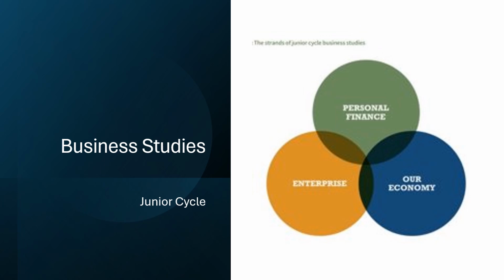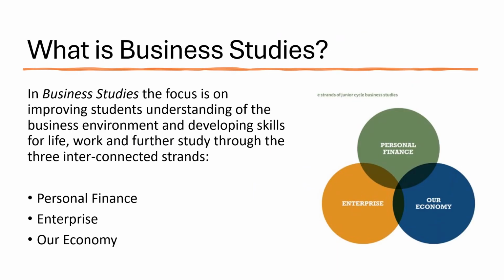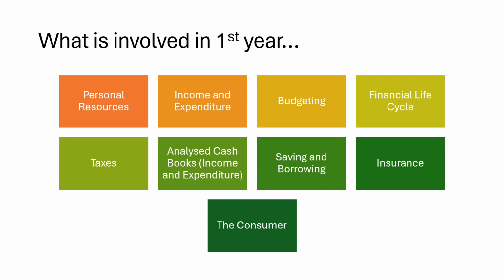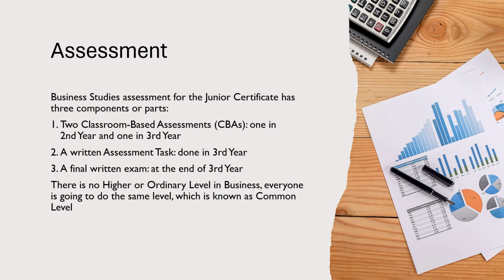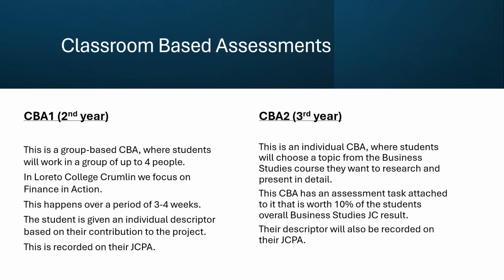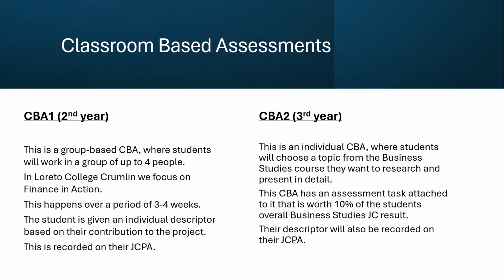Business for Junior Cycle